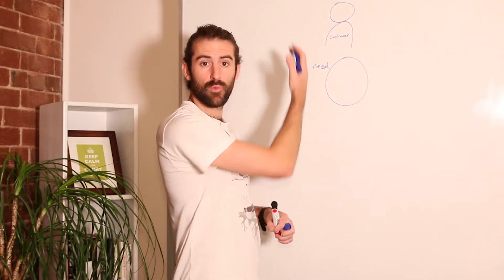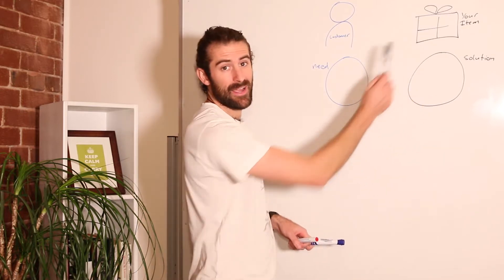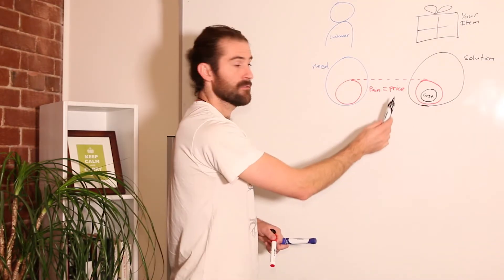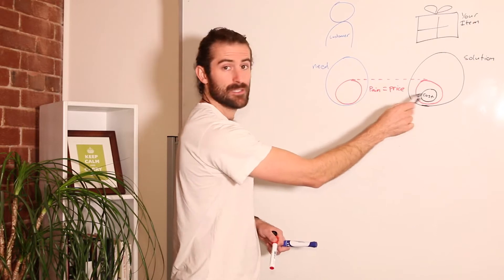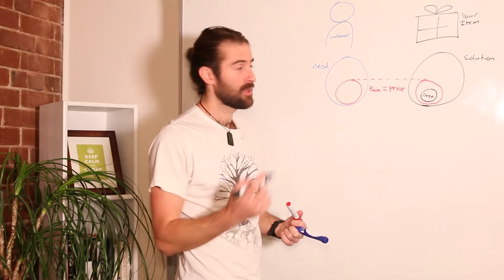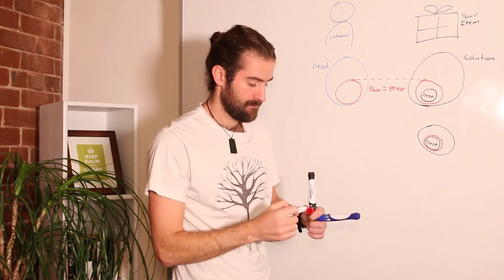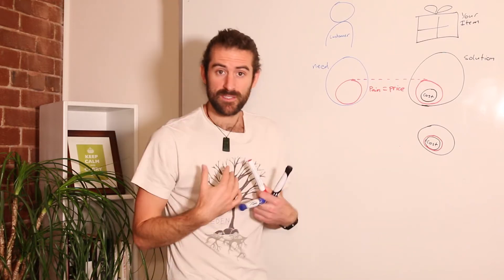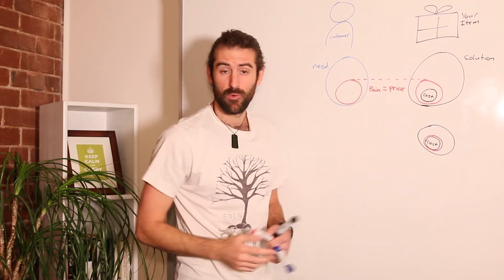Felt Tips 8 May 2019 - How to make money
Money is made by meeting the needs of people. They have to have a pain point that they are willing to pay for, and your solution must cost you less to make than the price the customer will pay.